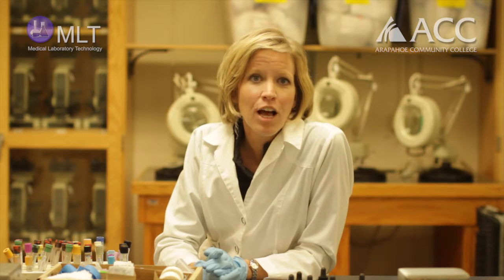MLT (Medical Laboratory Technology) Promotional Video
MLT Promo Video